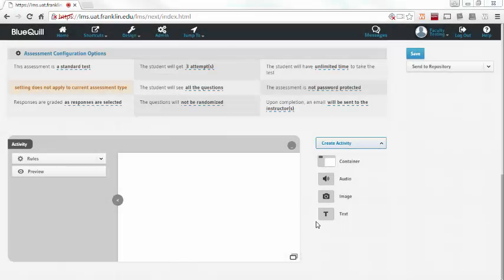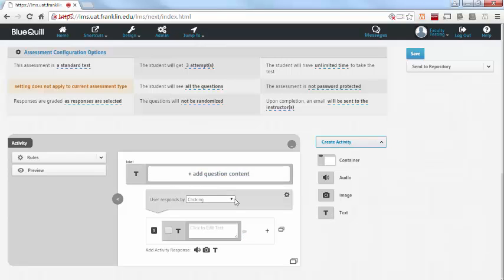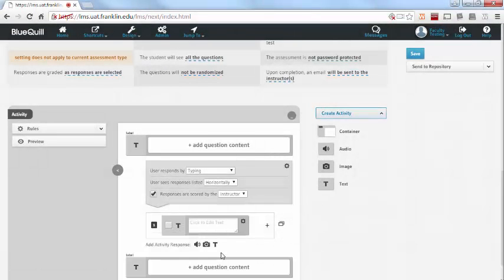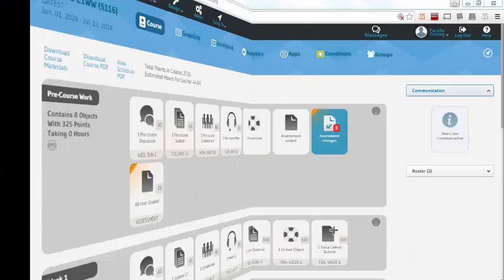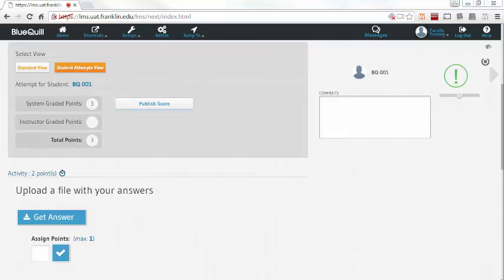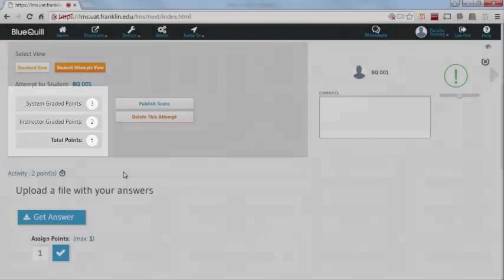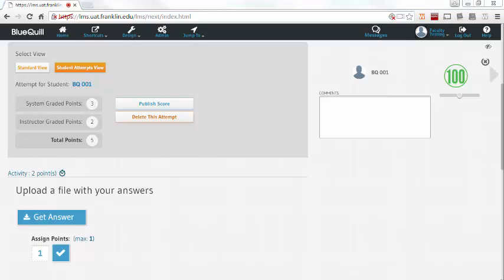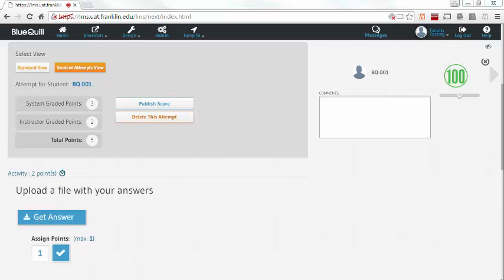Release 6.12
This release video for 6.12 discusses about Assessment Enhancements.